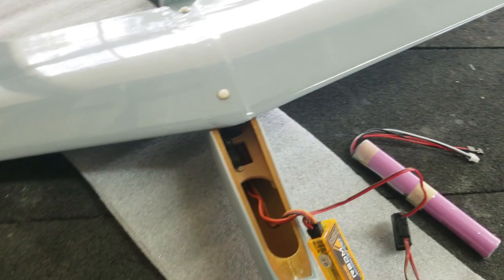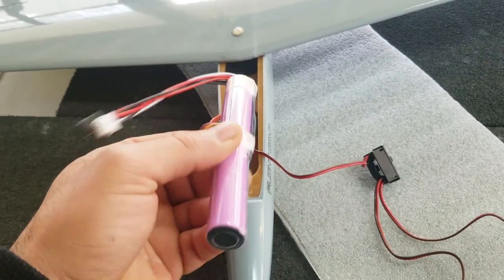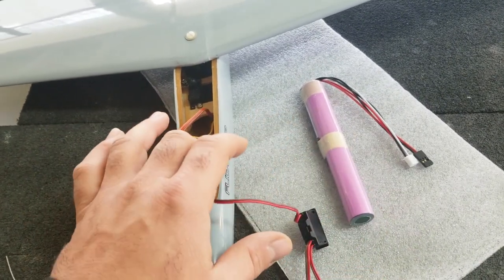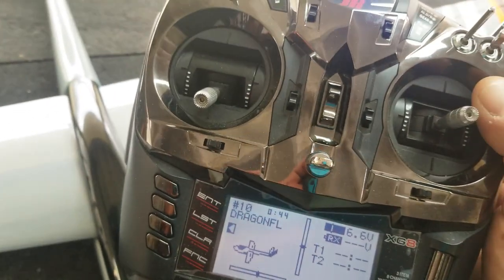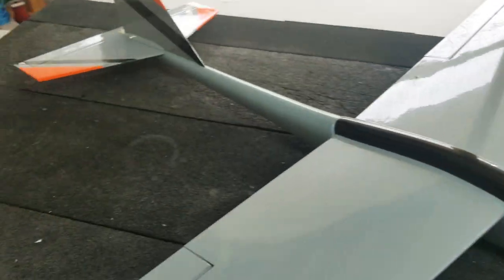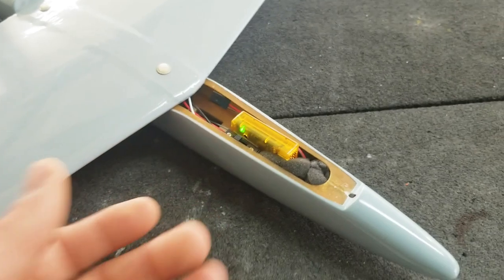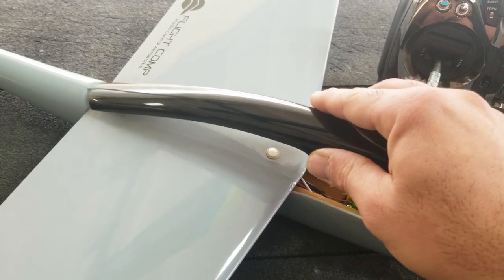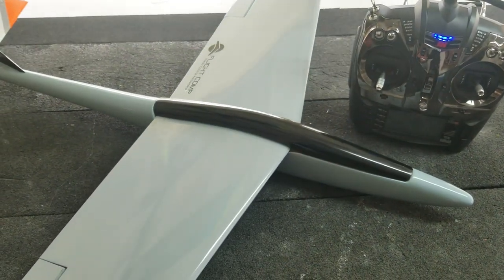Old School RC Slope Gilder Build Part 6, DCU Dragonfly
Part 6,  Install Radio and balance.

I snagged this kit off RCgroups a few weeks ago. I had several of these in my teens and flew them a ton off a local slope.

Fiberglass fuselage and foam core wings with balsa sheeting. 50 inch wing span.  2 channels, just ailerons and elevator.

Probably designed late 80"s early 90"s and sold in local hobby shops.